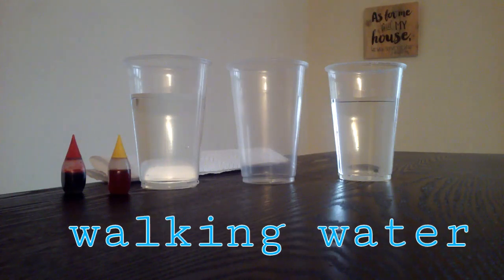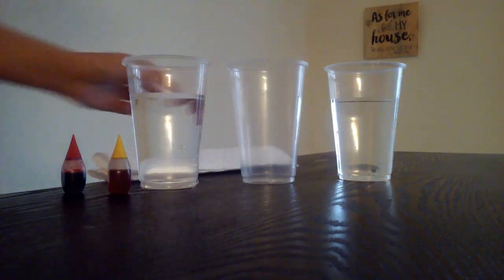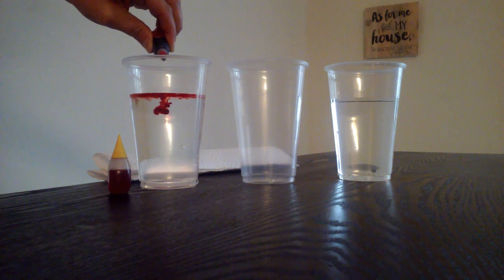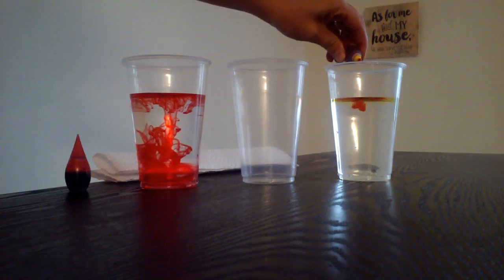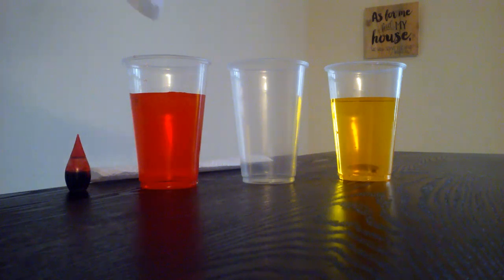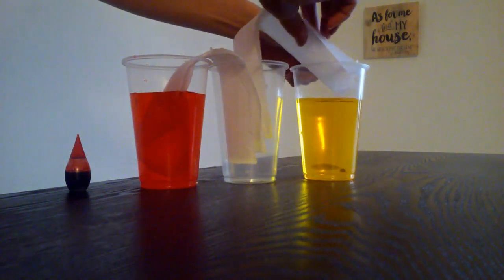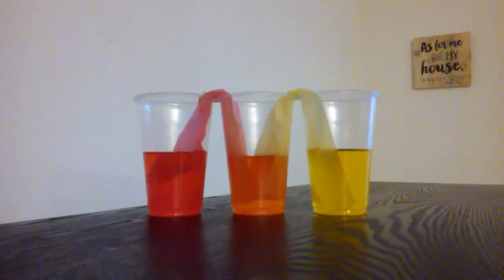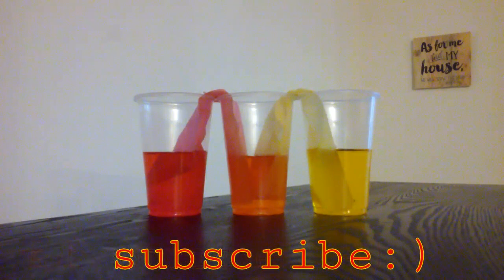Walking water (simple science experiment) (easy)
This simple science experiment can be done in just a few steps. Kids will enjoy watching over time as the water from the end cups moves over to the center cup by using the paper towel. I recommend doing this easy walking water experiment so your little dont miss the action. Try any collors youd like...
Red & yellow= orange, blue & yellow = green, red & blue = purple ect. Have fun:) a do it yourself video!